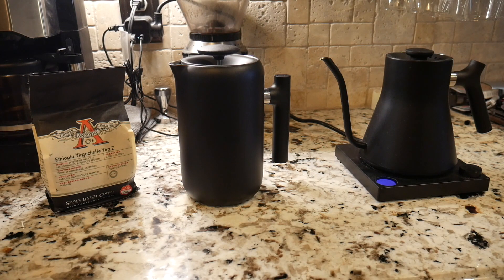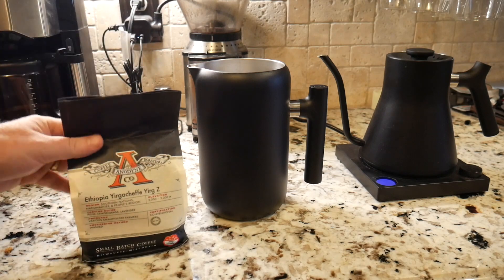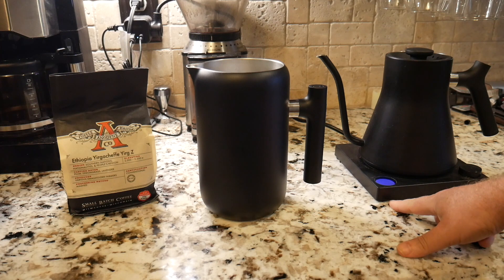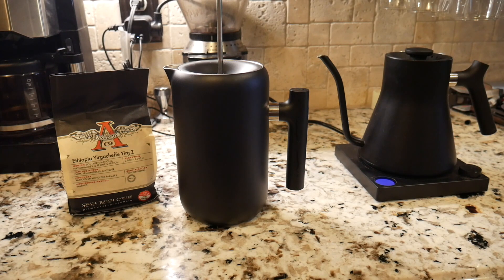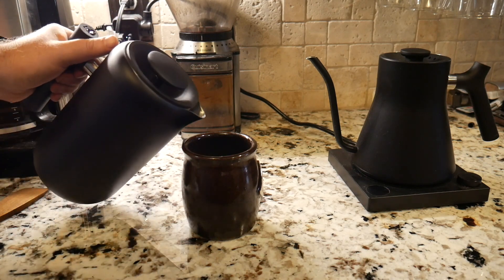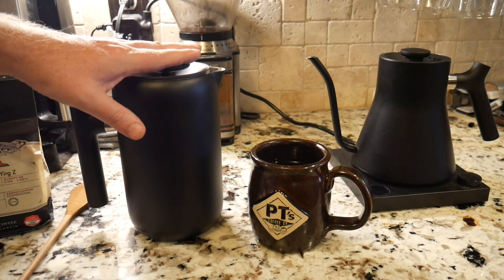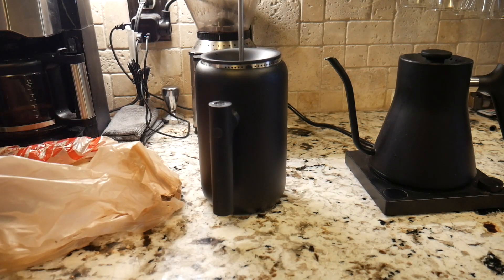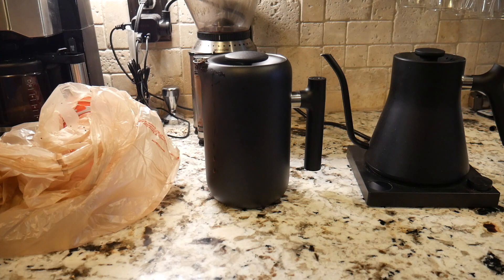Fellow Coffee Gear:Clara French Press & Stagg EKG Kettle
Fellow has some of the best quality and creative products for the coffee lovers out there. Not only do they have these items, the Stagg Electric Kettle, and the Clara French Press. But check out their website for precision coffee grinders, Ode Brew and other great options for brewing, grinding, and storing your coffee even!

Product Links

Stagg Kettle
ODE Brew Grinder
Fellow Carter Travel Mug
Atmos Vacuum Canister